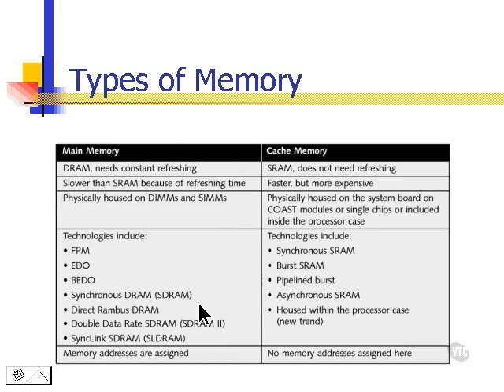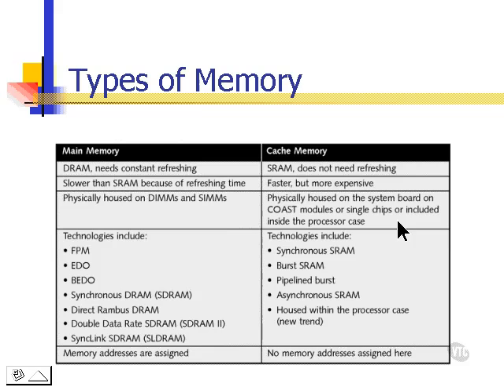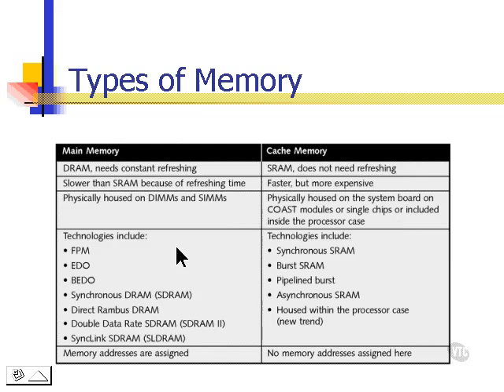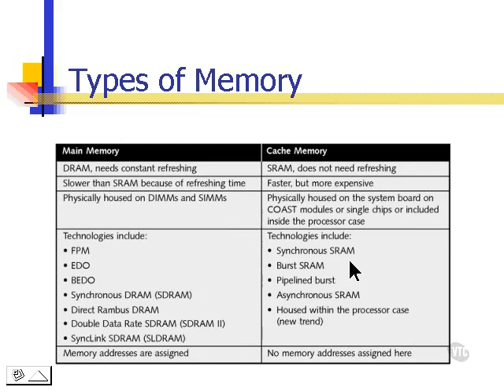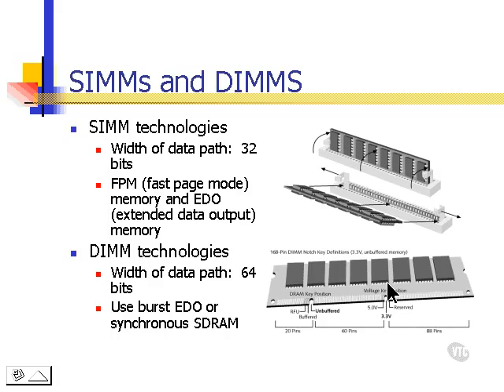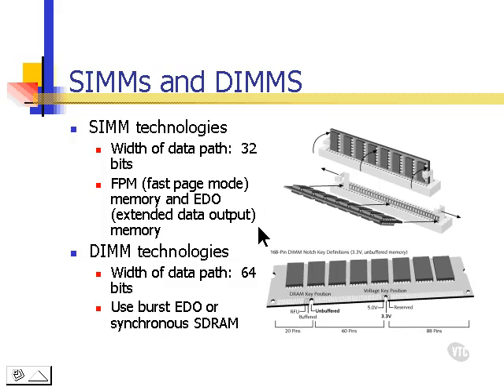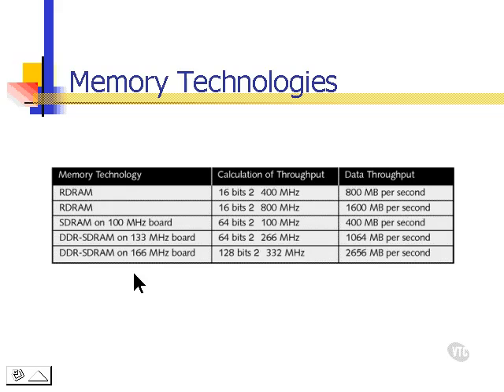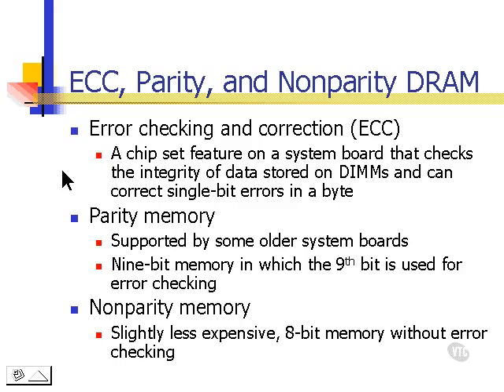DRAM vs SRAM - KMedia Channel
DRAM vs SRAM